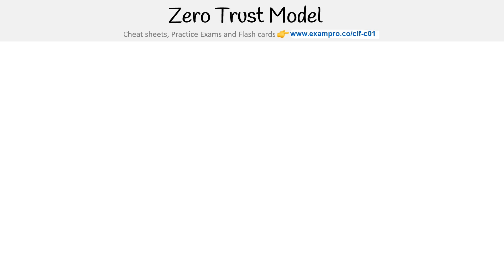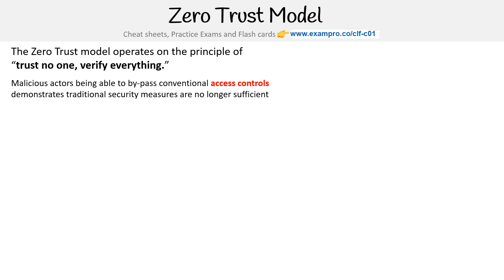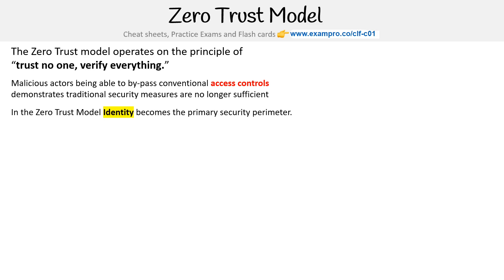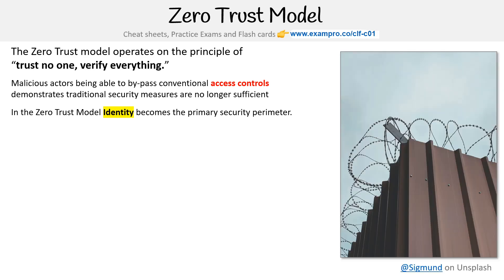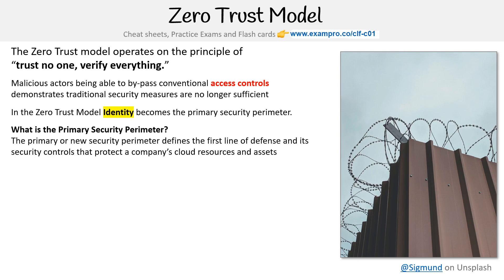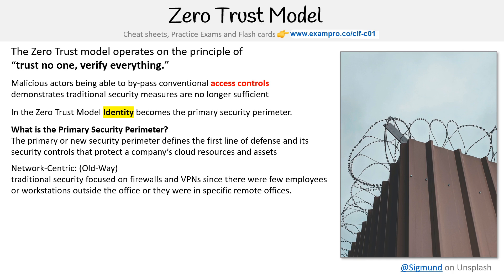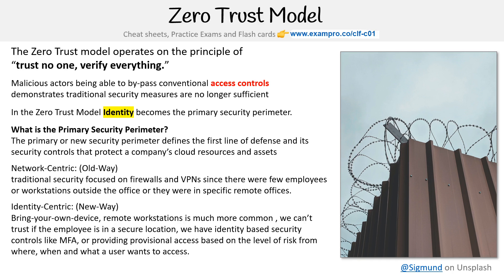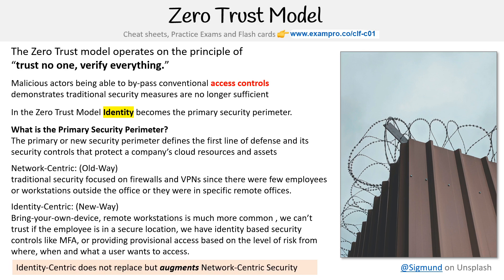CLF-C01 — Zero Trust Model